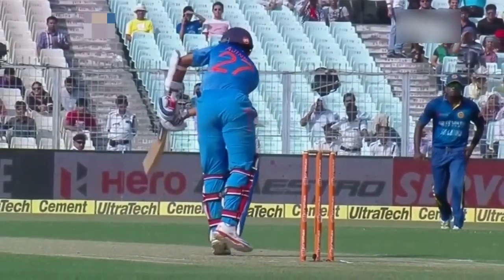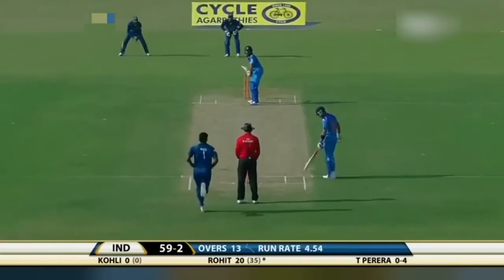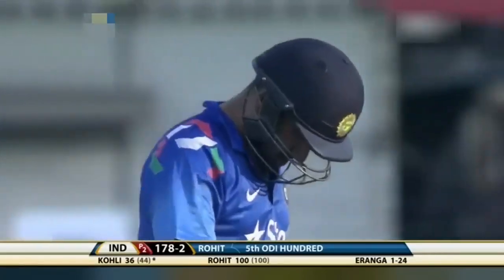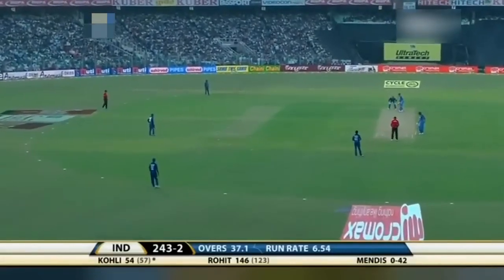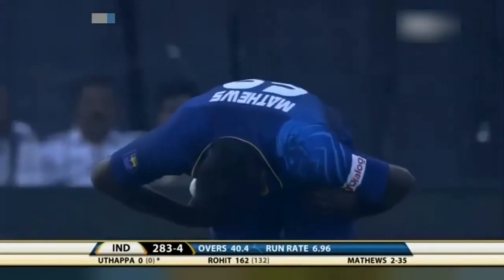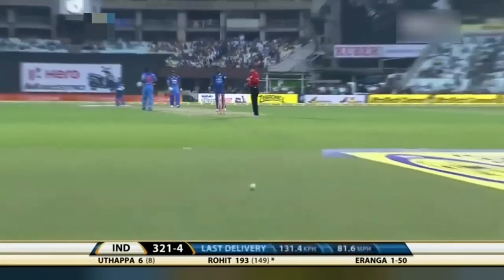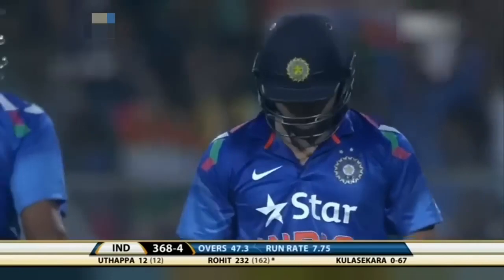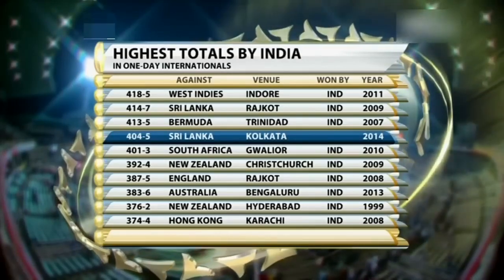Rohit Sharma 264 vs Srilanka 2014 FULL HD Highlights | IND vs Srilanka Full Match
rohit sharma highest score 264 vs sri lanka highlights,
rohit sharma highest score vs australia,
rohit sharma highest score 264 full match,
rohit sharma highest score australia,
rohit sharma highest score against pakistan in odi,
highest score in odi cricket by a player rohit sharma,
118 runs 43 balls rohit sharma,
rohit sharma x high rated gabru,
rohit sharma highest score highlights,
rohit sharma highest record,
rohit sharma hits double century